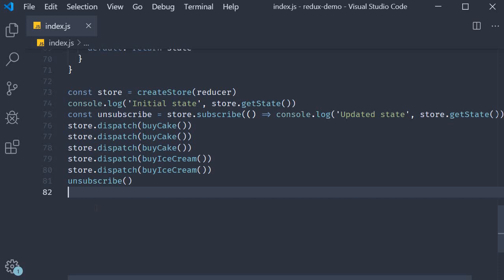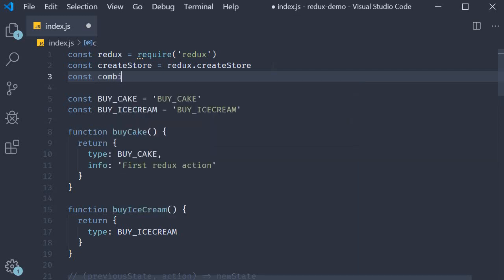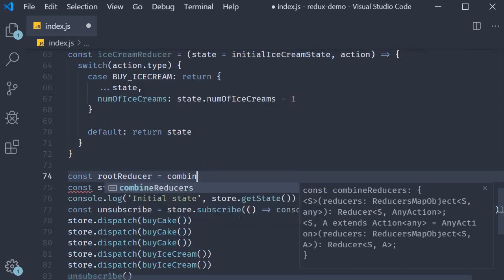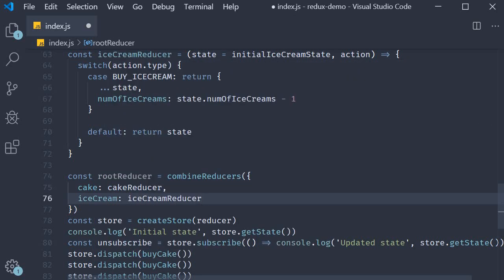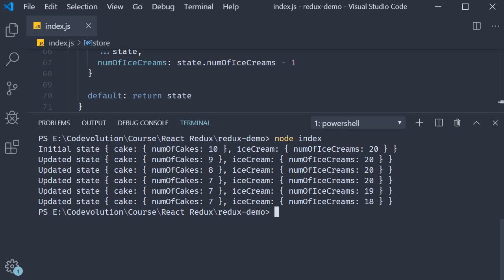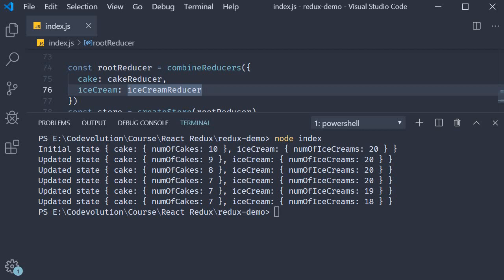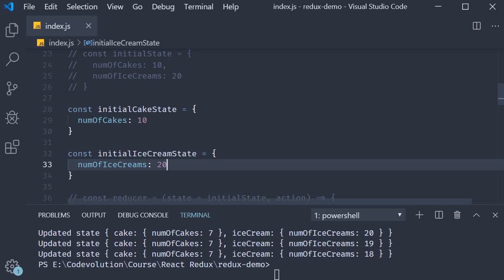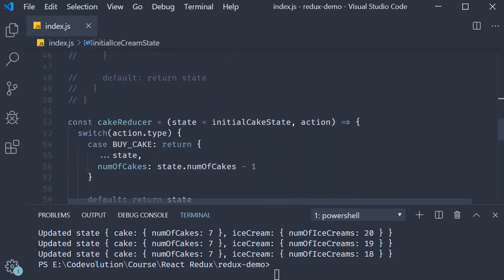React Redux Tutorials - 10 - Combine Reducers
Combine Reducers in Redux